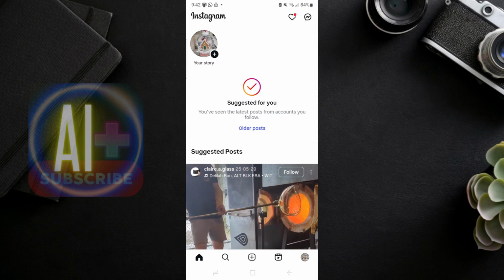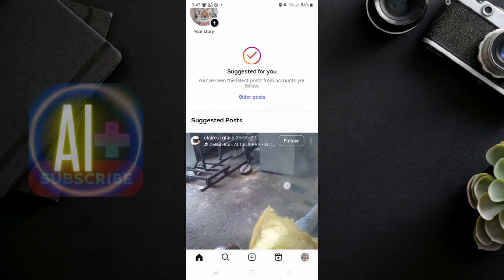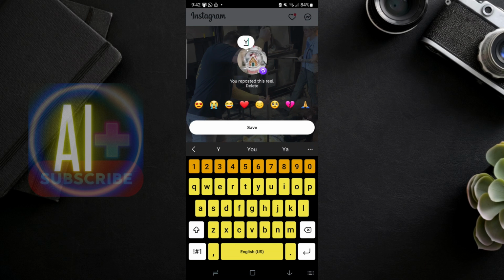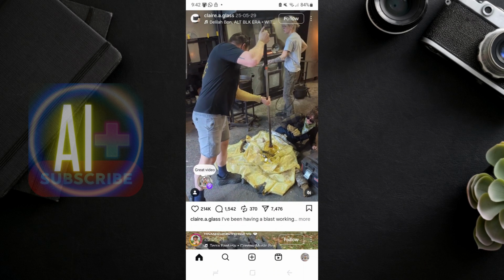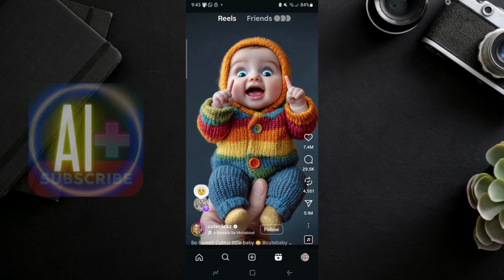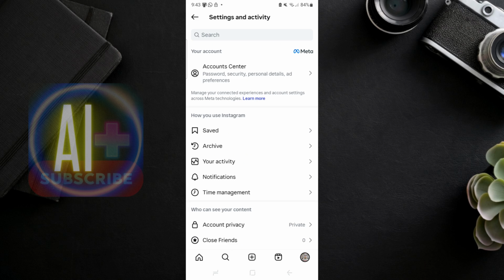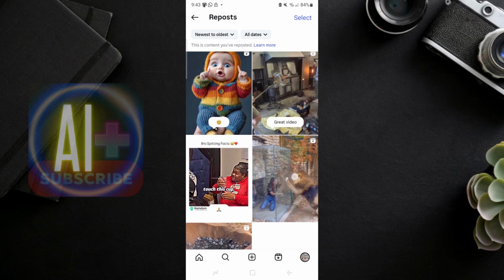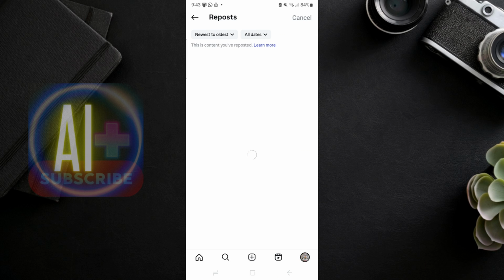How To Repost Reels And Posts In Instagram | Instagram Update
Looking for a guide on how to repost on Instagram? In this Instagram update video, we'll guide you on how to repost Instagram reels.